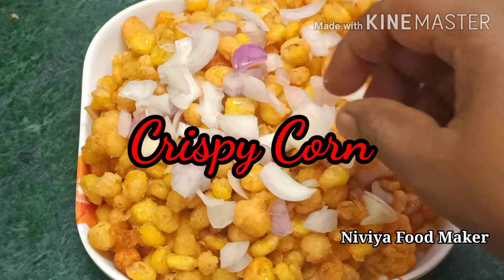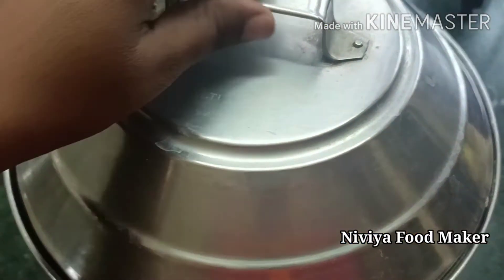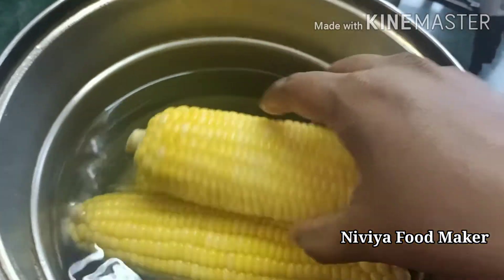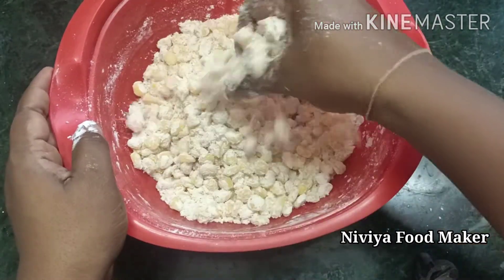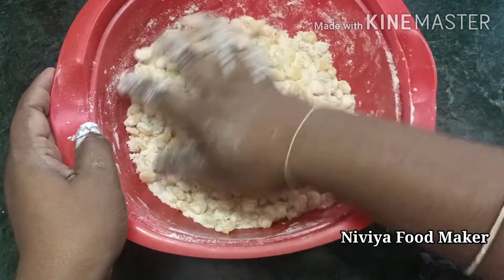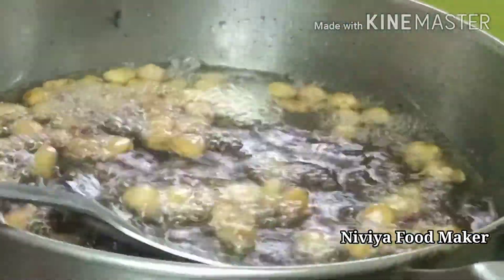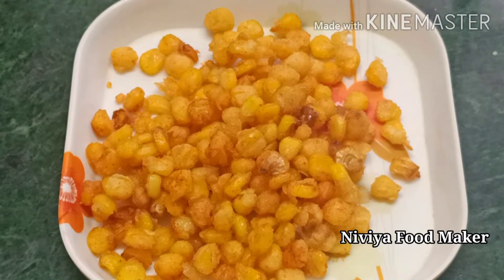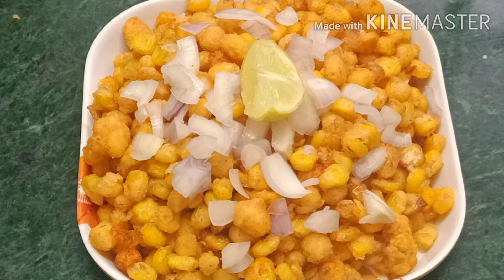உடனடி Snacks - க்கு Crispy Corn 5 நிமிடத்தில் ரெடி!|crispy corn recipe in tamil|Niviya Food Maker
Hi Friends
வீட்டில் சோளம்  இருக்கும் போது இந்த மாதிரி crispy corn recipe செய்து பாருங்கள், குறைந்த நேரத்தில் ஸ்நாக்ஸ் செய்ய முடியும், இந்த recipe செய்யும் போது எண்ணையில் பொரித்து எடுக்கும் போது மிகவும் கவனமாக இருக்க வேண்டும்,